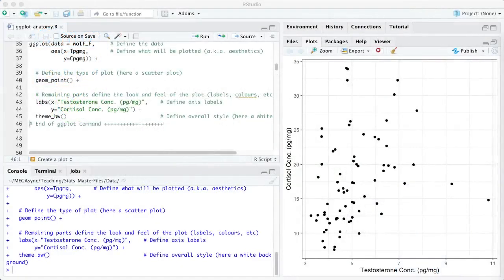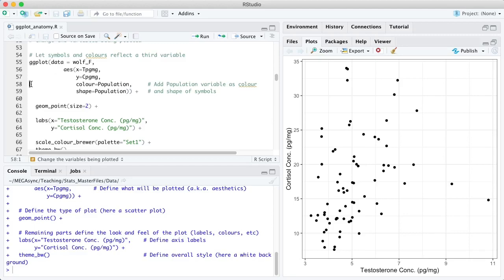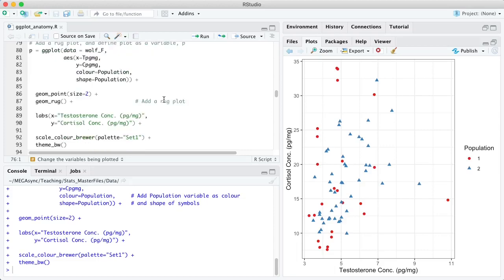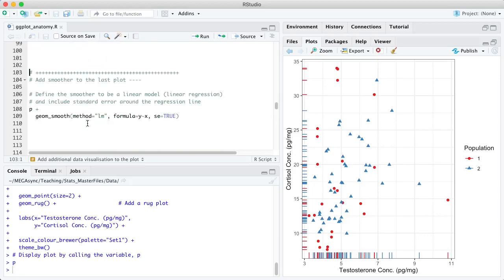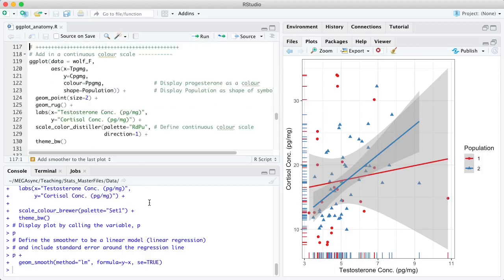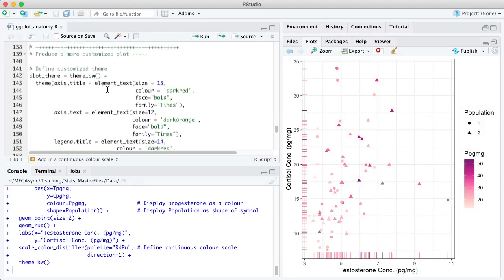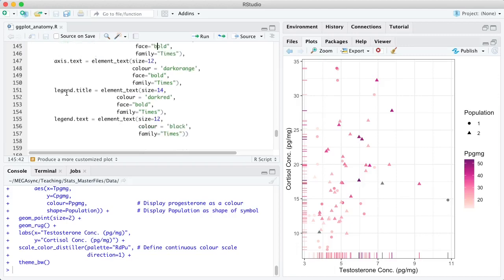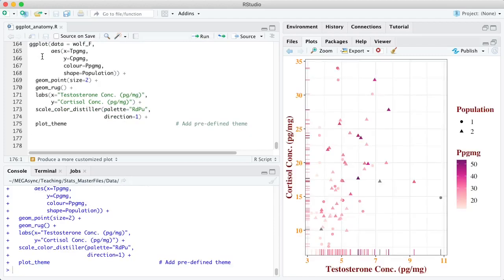Developing upon a basic ggplot2 visualisation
Describes how to add content and customised styles to a ggplot2 visualisation. It is a continuation of The Basic Anatomy of a ggplot2 command It supplements the tutorial on Exploratory Data Analysis

0:43    Add a third variable to the plot

1:45    Overlay visualisations on the same plot (e.g. add a rug plot)
3:00    Overlay regression lines onto a scatterplot
3:50    Using a continuous variable for a symbol's colour scale
4:50    Customising the style of a ggplot visualisation

The wolf data used in the video can be downloaded

The data in this file are from the publication:
Bryan H, Smits J, Koren L, Paquet P, Musiani M, Wynne-Edwards K (2014) Heavily hunted wolves have higher stress and reproductive steroids than wolves with lower hunting pressure. Functional Ecology 29(3): 347-356.